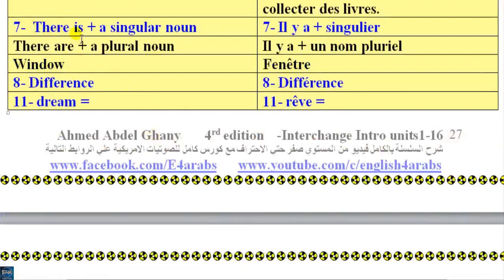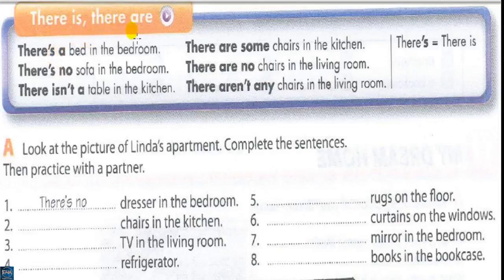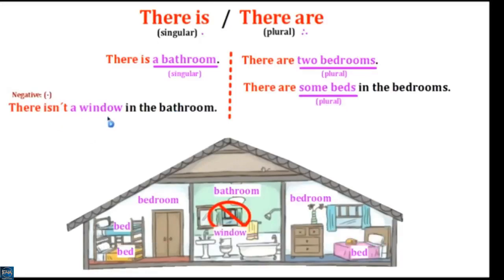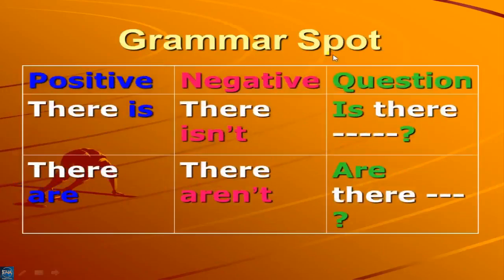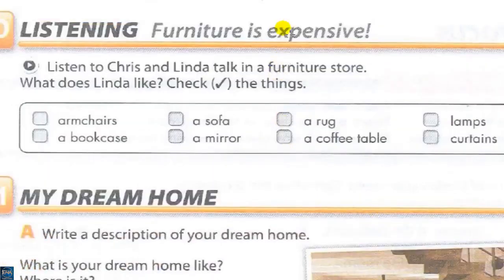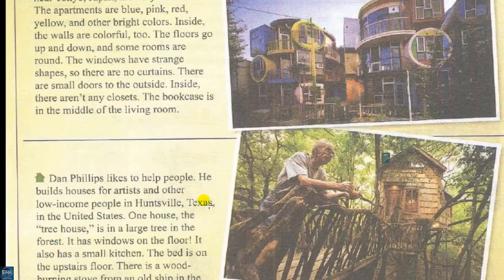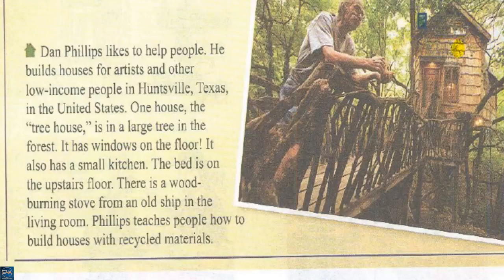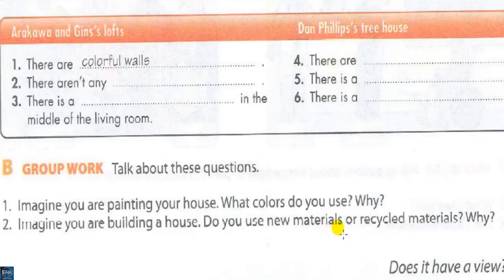Interchange Intro Unit 7 part 2 Pour les francais + English for All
The video includes explaining unit 7 part 2 of Interchange Intro + there is/ there are  power point + vocabulary of unit 7 part 2
Vous Pouvez apprendre l'anglais de zéro professionnellement avec un professeur Américain qui utilise les meilleures méthodes pédagogiques modernes. On explique les livres d'Interchange de l'Université de Cambridge sur le lien suivant
  les livres des vocabulaires et la traduction: